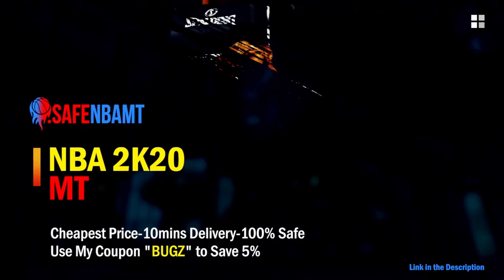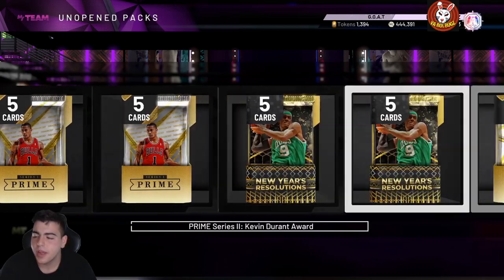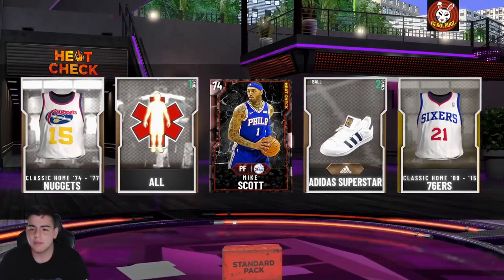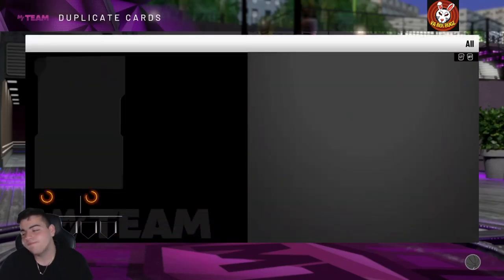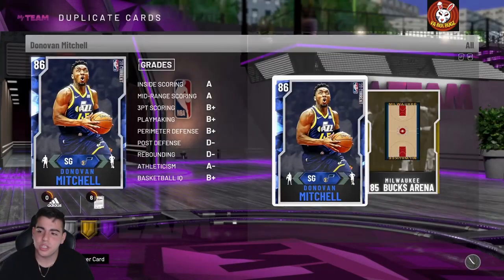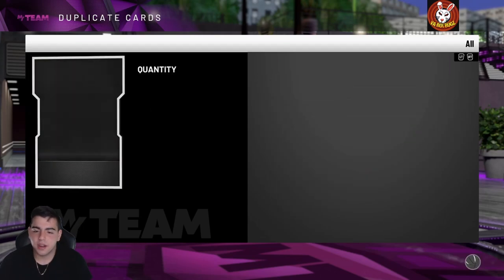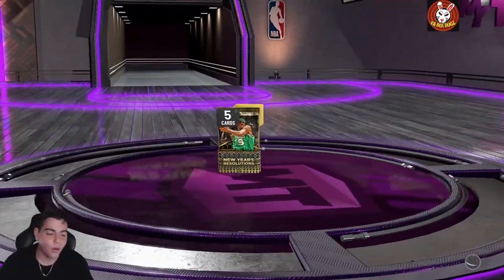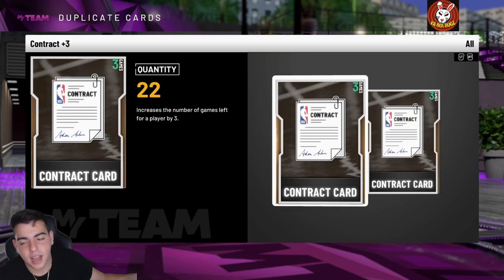INSANE PRIZE AND MYSTERY PACK OPENING! IS THE MYSTERY PACK GRIND WORTH IT? | NBA 2K20 MY TEAM